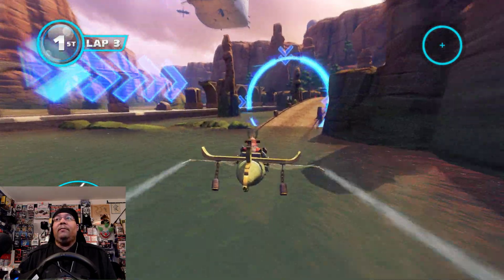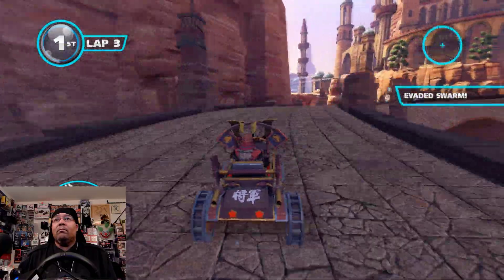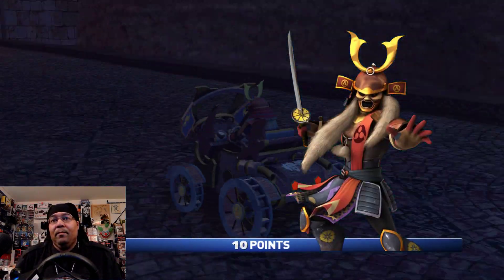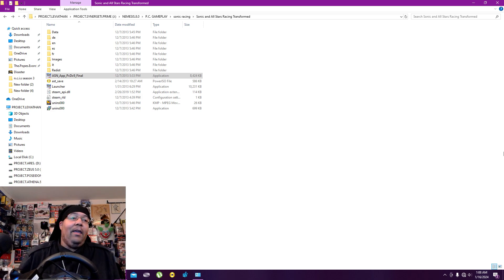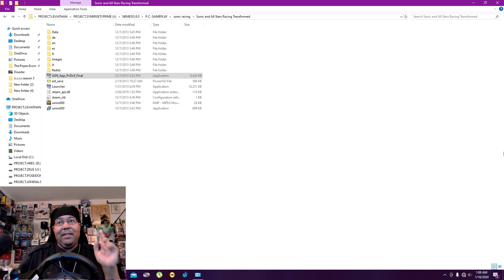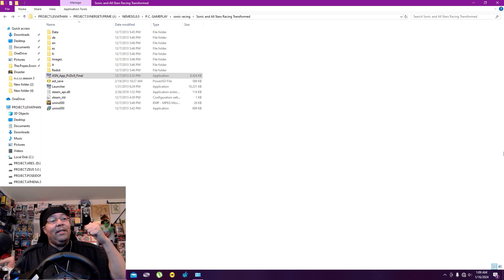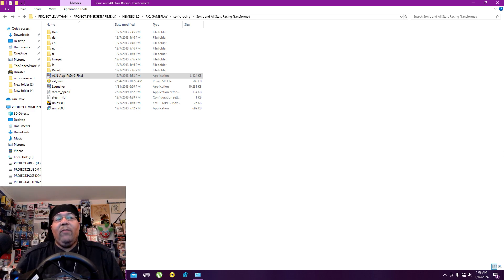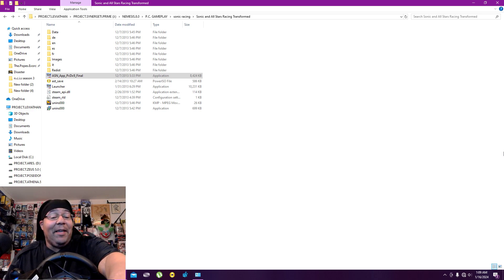"SONIC ALL* STARS RACING: TRANSFORMED!" REINSTALLED PART II THE EPIC RACE CONCLUSION SORT OF LOL!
Sonic & All-Stars Racing Transformed is a kart racing video game developed by Sumo Digital and published by Sega. It was released for the PlayStation 3, Xbox 360, and Wii U in November 2012; for PlayStation Vita in December 2012; for Windows in January 2013 for Nintendo 3DS in February 2013; and for Android and iOS devices in January 2014.The PS3 and Wii U versions of the game were released in Japan on May 15, 2014.